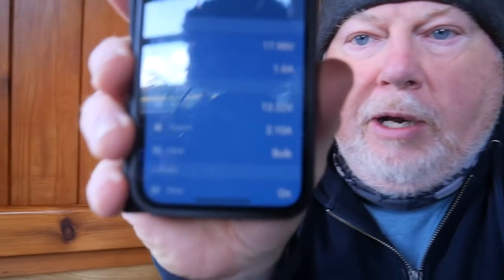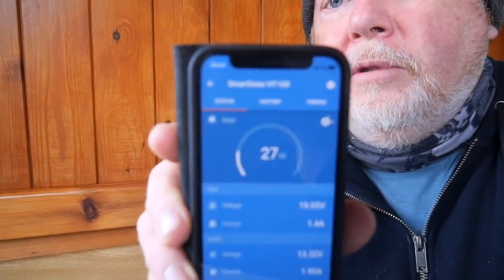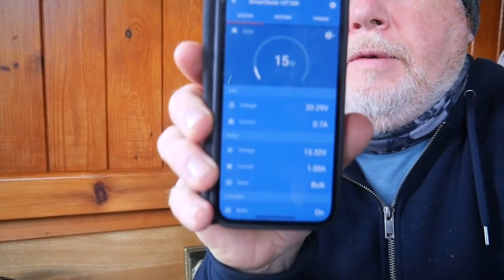Narrowboat Engine Room and Eberspacher Heating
We are having an Eberspacher Diesel heater fitted along with 3 radiators, a towel rail in the bathroom and a new hot water tank (calorifier). Lee from Days Afloat is doing a great job.